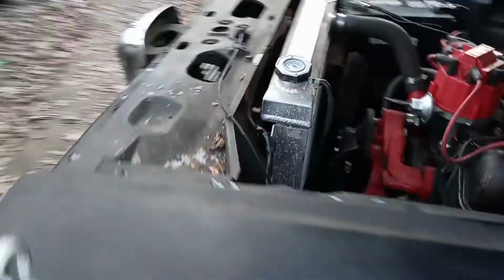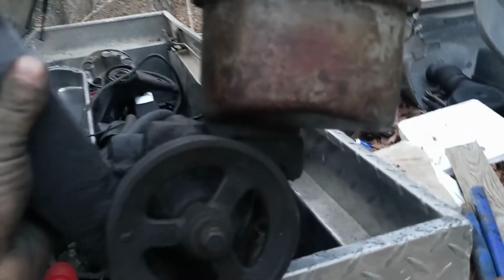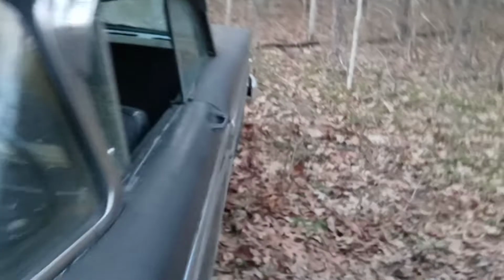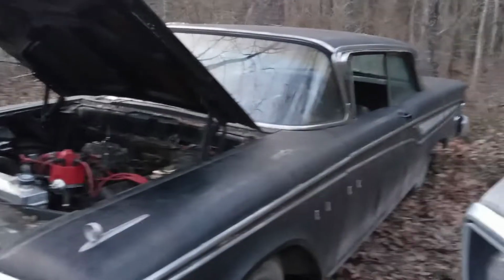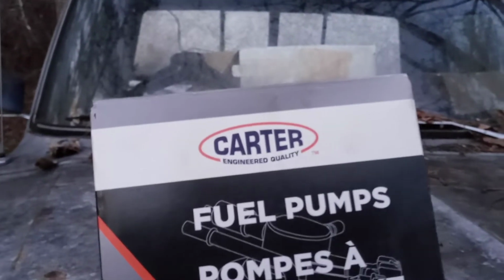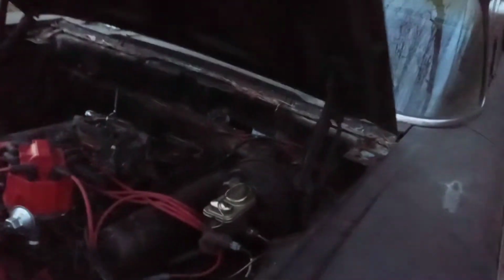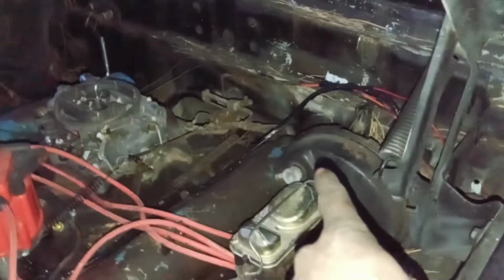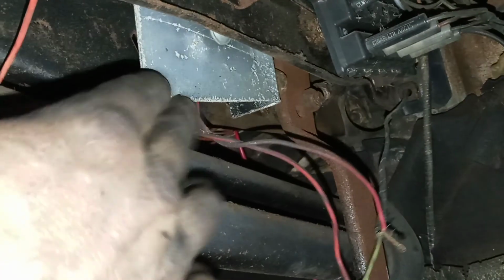'59 Edsel Corsair spring servicing